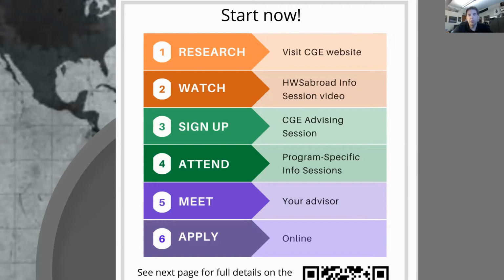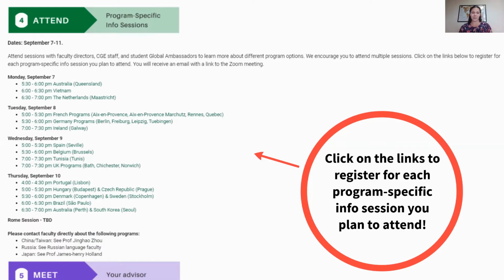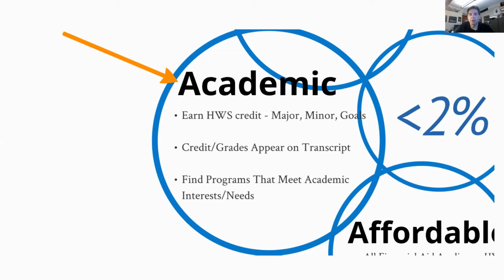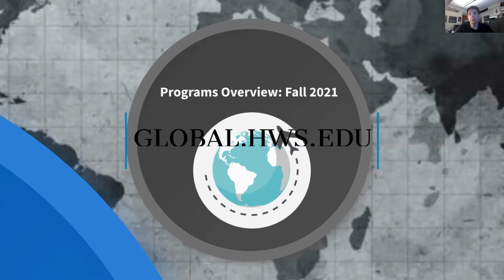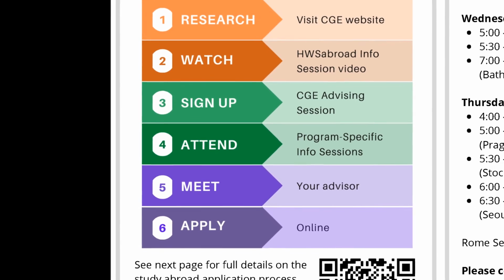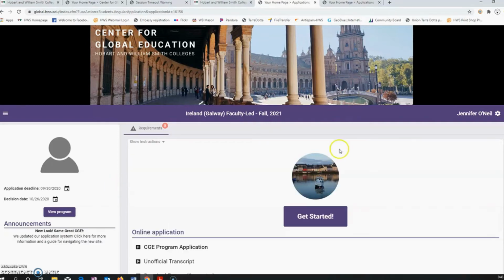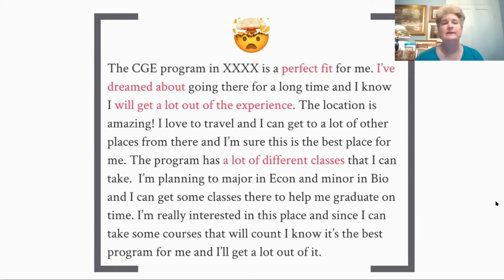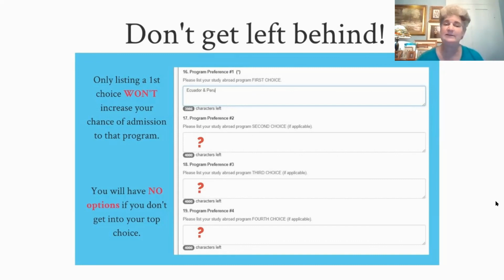HWSabroad Virtual Info Session for Fall21 Programs_FINAL